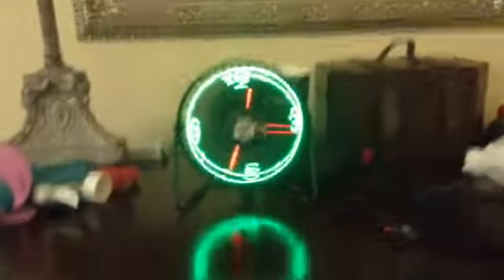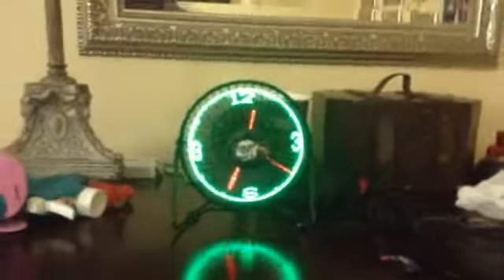How to screw your screw on the clock fan